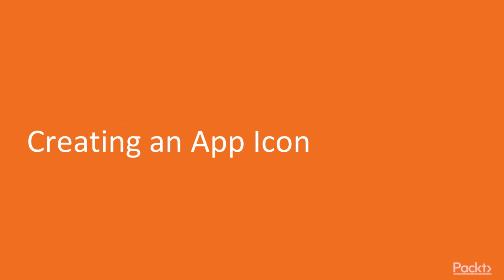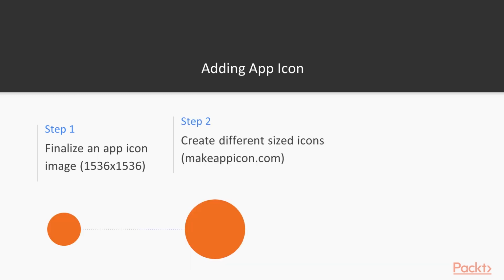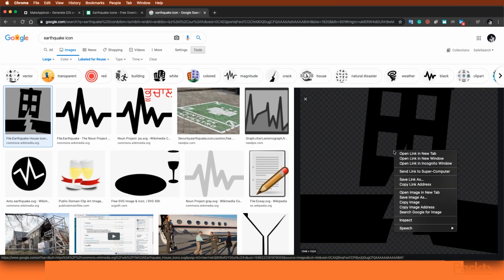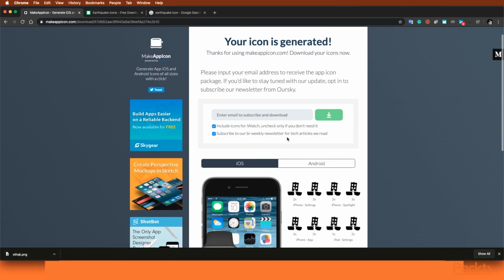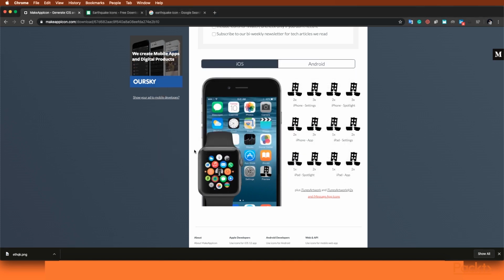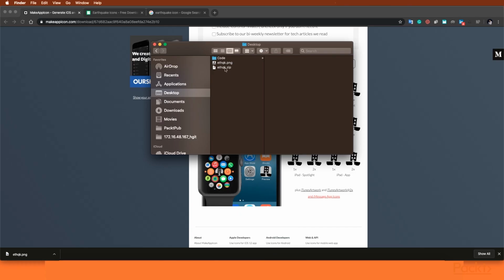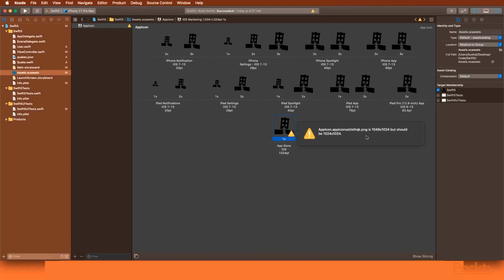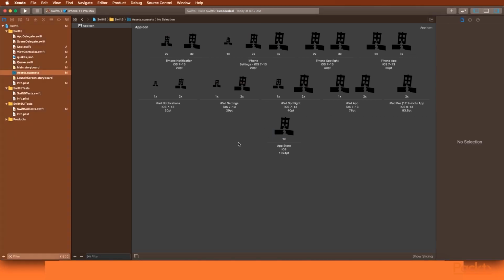Learn Swift 5 Programming : Creating an App Icon | packtpub.com